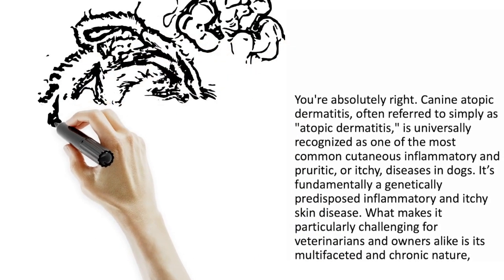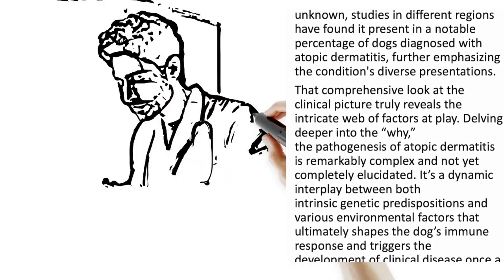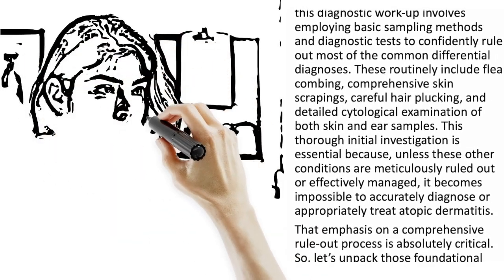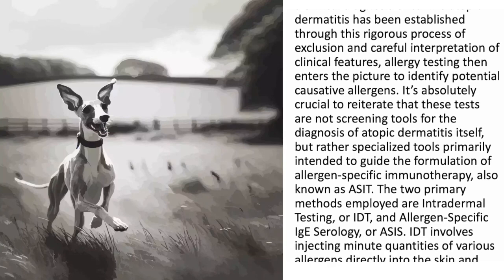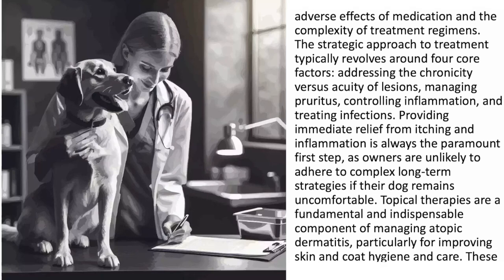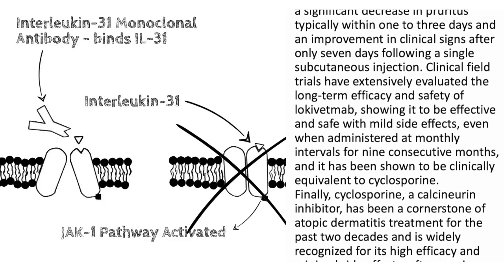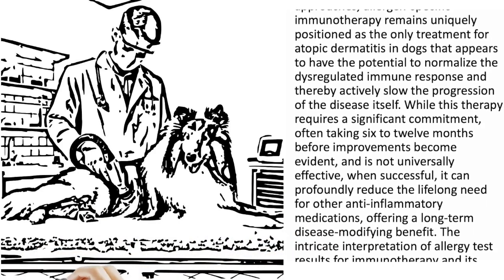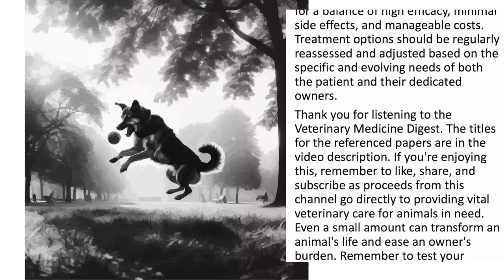9. Canine Atopic Dermatitis: Up to date as of 2021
Questions: Therapies in Canine Atopic Dermatitis

1.  Canine Atopic Dermatitis (cAD) is characterized by which of the following clinical signs?
    a) Only seasonal pruritus without any visible skin lesions.
    b) Acute skin inflammation, generalized pruritus, and recurrent ear infections only.
    c) Chronic skin inflammation, pruritus, and recurrent skin infections, often presenting with generalized pruritus, erythema, papules, pustules, crusts, and excoriations.
    d) Non-pruritic skin lesions primarily on the tail base and lumbosacral area.

2.  Which statement accurately describes "new generation" topical glucocorticoids (GCs) for cAD?
    a) They are exemplified by hydrocortisone and prednisolone and are associated with significant systemic side effects.
    b) They are metabolized systemically into active molecules, increasing the risk of cutaneous atrophy and comedones.
    c) They include compounds like hydrocortisone aceponate, are metabolized in situ into inactive molecules, and dramatically reduce systemic side effects compared to oral GCs.
    d) They have been shown to be less efficacious than "old" generation GCs in treating canine AD.

3.  Oclacitinib is a systemic therapy for cAD that primarily works by:
    a) Blocking the transcription of many pro-inflammatory genes in activated immune cells by inhibiting calcineurin.
    b) Directly binding to and neutralizing naturally produced IL-31, preventing it from triggering the pruritic cascade.
    c) Selectively inhibiting Janus kinase (JAK) pathways, particularly JAK1 and JAK2

 Answer: c, c, c

Questions: Canine atopic dermatitis: detailed guidelines for diagnosis and allergen identification

1.  According to the guidelines, which of the following is not recommended as a sole diagnostic principle for cAD?
    a) Using only allergen-specific IgE serology to confirm the diagnosis.
    b) A detailed interpretation of the historical and clinical features of the condition.
    c) Ruling out other skin conditions with clinical signs resembling canine AD.
    d) Performing flea combing, skin scraping, and cytology as part of a thorough work-up.

2.  To rule out ectoparasitic skin diseases in a pruritic dog, which diagnostic approach is commonly recommended?
    a) Always performing a skin biopsy immediately for definitive diagnosis of all ectoparasites.
    b) Relying solely on the absence of visible fleas to rule out flea allergy dermatitis (FAD).
    c) Performing various sampling methods such as skin scraping, hair combing, and acetate tape impressions for microscopic examination, and in some cases, conducting a trial antiparasitic treatment if parasites are difficult to find.
    d) Administering a general anti-inflammatory medication to see if pruritus subsides before further diagnostics.

3.  Which statement is accurate regarding the diagnosis of Cutaneous Adverse Food Reaction (CAFR) in dogs?
    a) Allergen-specific IgE serology (ASIS) and intradermal testing (IDT) are highly reliable for diagnosing CAFR.
    b) CAFR can only be reliably ruled out by performing strict elimination diet trials, especially in cases with year-round clinical signs.
    c) The presence of gastrointestinal signs always indicates food allergy and is not seen in canine Atopic Dermatitis (AD).

Answer Key: a, c, b

Questions: Advances in our understanding of canine atopic dermatitis

1.  How is cAD currently understood, according to the sources?
    a) As a single, well-defined disease primarily caused by histamine release.
    b) As a simple Type I hypersensitivity response to inhaled environmental allergens.
    c) As a complex, multifactorial clinical syndrome influenced by genetic factors and environmental conditions, which may or may not involve a demonstrable allergen-specific IgE response.
    d) Exclusively as a disease where the gastrointestinal tract is the main avenue of allergen exposure.

2.  What significant role does the skin barrier play in the pathogenesis of canine atopic dermatitis (cAD)?
    a) It is considered an inert physical cover that does not influence the immune response.
    b) Skin barrier impairment promotes cutaneous dysbiosis, increases allergen penetration, and is characterized by ultrastructural defects, altered lipid organization, and abnormal keratinocyte behavior, contributing to inflammation.
    c) Skin barrier dysfunction is consistently proven to be a primary genetic defect in all atopic dogs.
    d) Its function is primarily to hydrate the skin, with no direct link to immune responses.

3.  Which of the following describes the immune dysregulation observed in canine atopic dermatitis (cAD)?
    a) It is exclusively linked to mast cell degranulation and histamine release.
    b) It primarily involves a dysregulated immune response with only increased Th1 cells.
    c) A dysregulated immune response with increased Th2, Th17, and CD4+ CD25+ regulatory T cells has been reported.

Answer Key: c, b, c